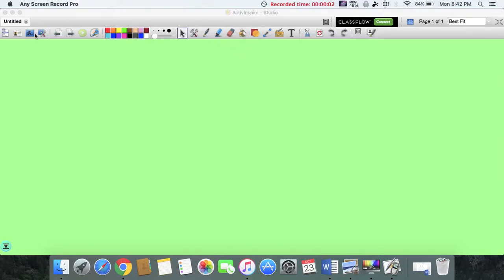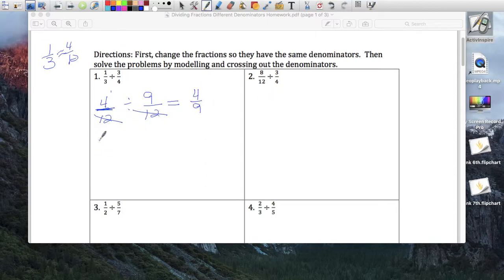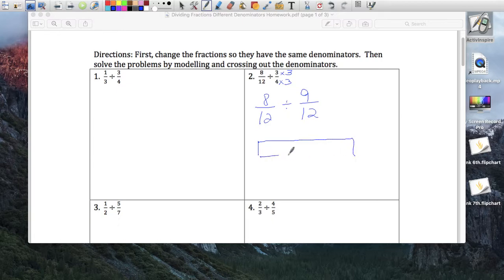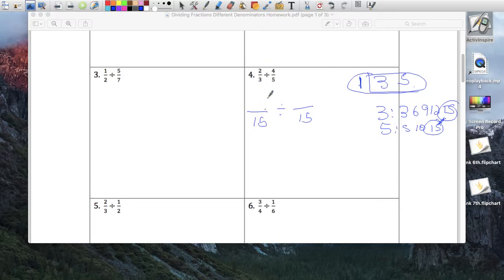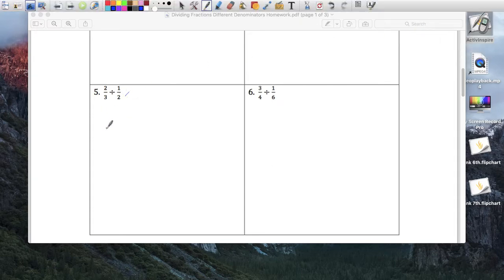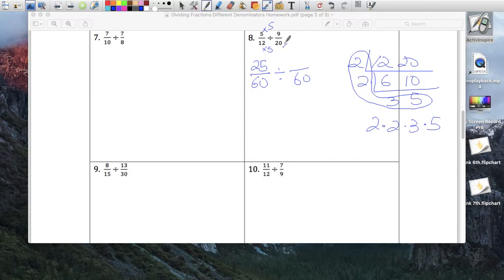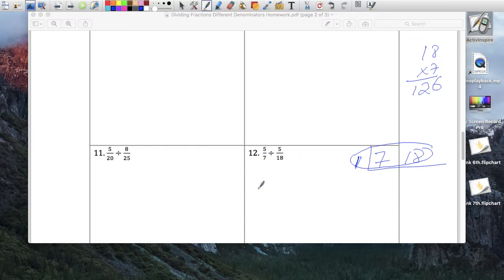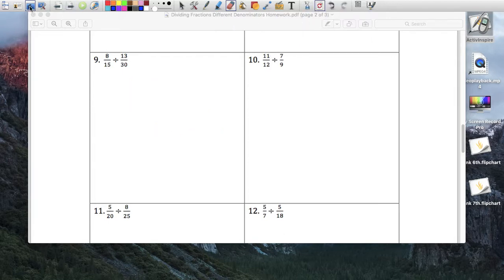Dividing Different Denominators